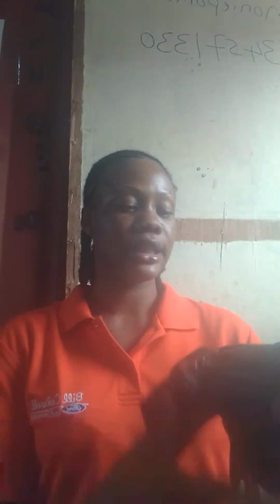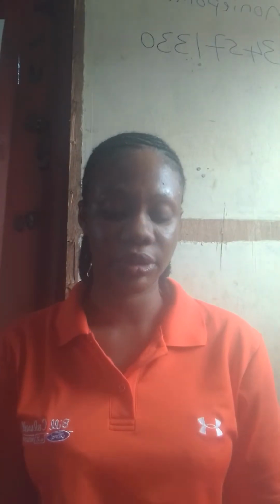Vworld Nylon is live!LIVE Nylon Production Training | Machine Setup, Production Tips & Q&A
Welcome to our first LIVE Nylon Production Training! 🎉
In this live session, we will be talking about Nylon Production, machine setup, production processes, common machine problems, and practical tips to help you understand the business better.
Whether you are already producing nylon, planning to start a nylon production business, or simply interested in learning how nylon is produced, this live session is for you.
🔥 What We’ll Discuss:
✅ Nylon production basics
✅ How to set up nylon production machines
✅ Important things to check before production
✅ Common machine and production problems
✅ Troubleshooting and practical solutions
✅ Tips for beginners in nylon production
✅ Your questions about nylon production
📢 Come prepared with your questions! I will be answering your questions about nylon production, machines, setup, and other challenges you may be facing.
If you're interested in learning Nylon Production, make sure you SUBSCRIBE to Vworld Nylon and turn on the 🔔 notification bell so you don't miss our upcoming tutorials and live training sessions.
⏰ LIVE: 11:00 AM
Come and learn, ask questions, and let's grow together! 🙌🏽